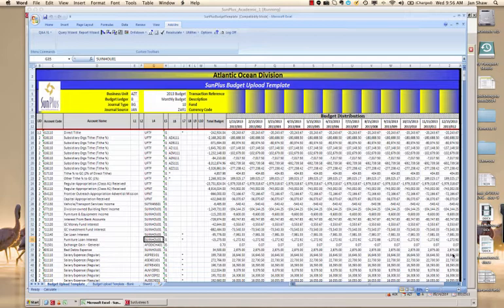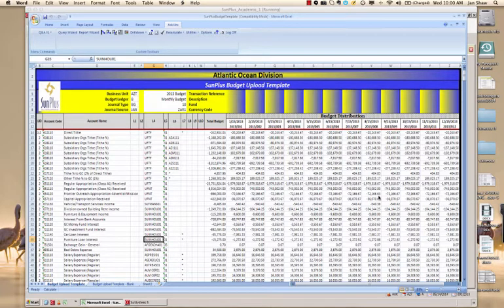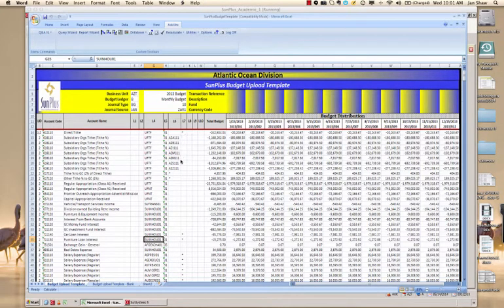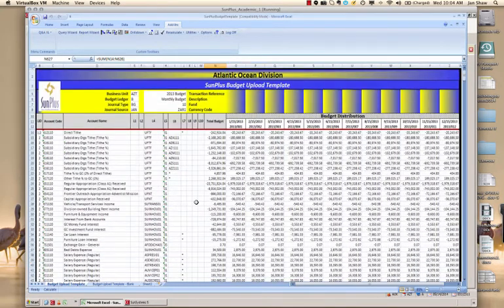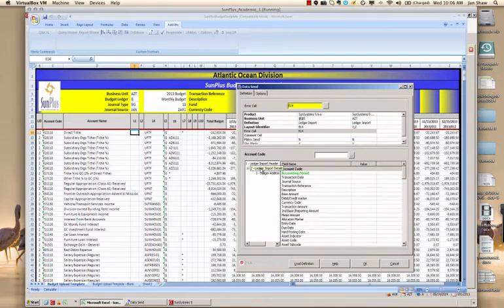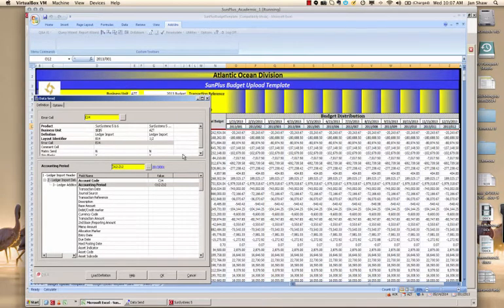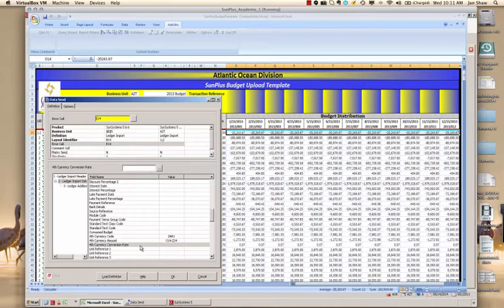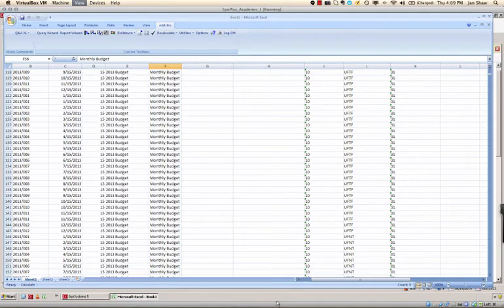B02 Budget Uploads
Trouble getting your budget into SunPlus?This video shows you how!